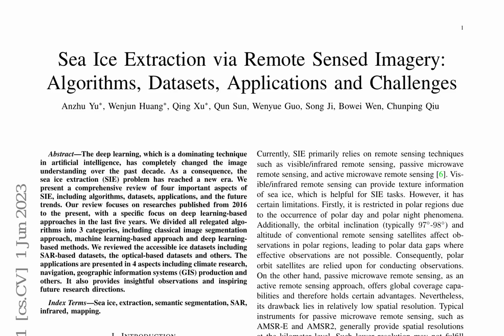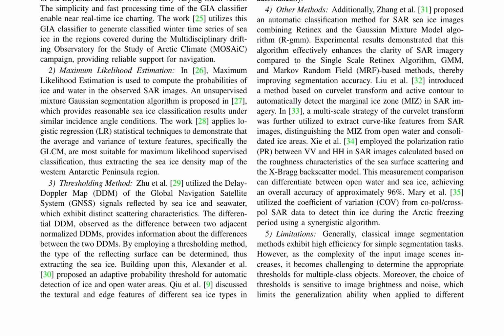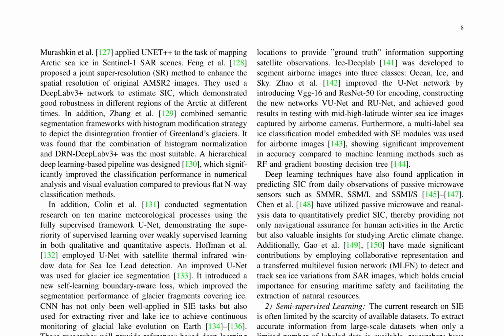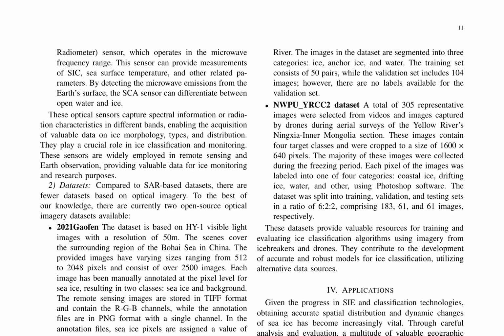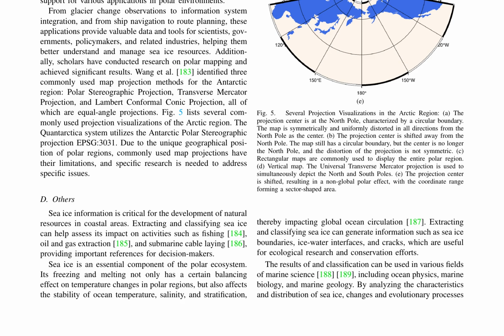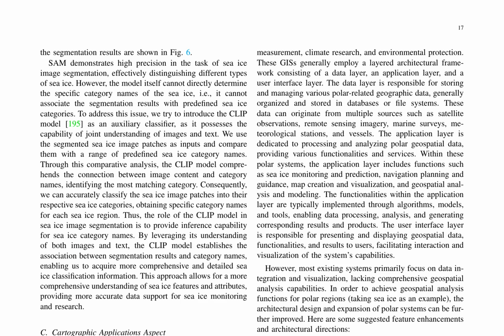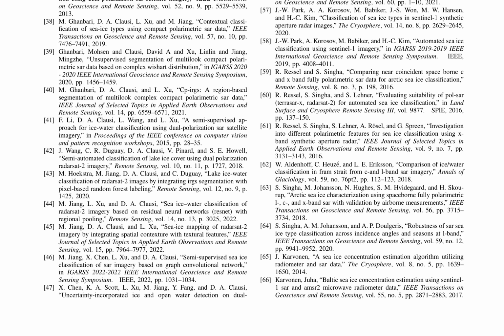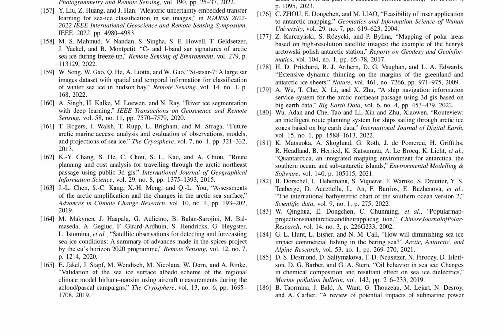Sea Ice Extraction via Remote Sensed Imagery: Algorithms, Datasets, Applications and Cha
Title: Sea Ice Extraction via Remote Sensed Imagery: Algorithms, Datasets, Applications and Challenges

Authors: Anzhu Yu, Wenjun Huang, Qing Xu, Qun Sun, Wenyue Guo, Song Ji, Bowei Wen, Chunping Qiu

Abstract:
The deep learning, which is a dominating technique in artificial intelligence, has completely changed the image understanding over the past decade. As a consequence, the sea ice extraction (SIE) problem has reached a new era. We present a comprehensive review of four important aspects of SIE, including algorithms, datasets, applications, and the future trends. Our review focuses on researches published from 2016 to the present, with a specific focus on deep learning-based approaches in the last five years. We divided all relegated algorithms into 3 categories, including classical image segmentation approach, machine learning-based approach and deep learning-based methods. We reviewed the accessible ice datasets including SAR-based datasets, the optical-based datasets and others. The applications are presented in 4 aspects including climate research, navigation, geographic information systems (GIS) production and others. It also provides insightful observations and inspiring future research directions.